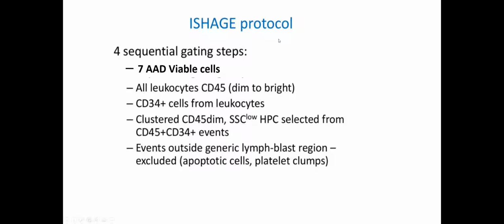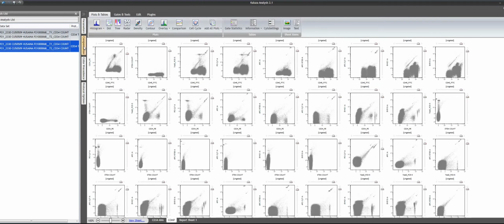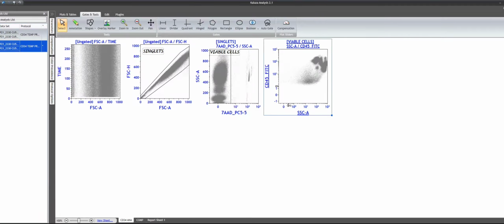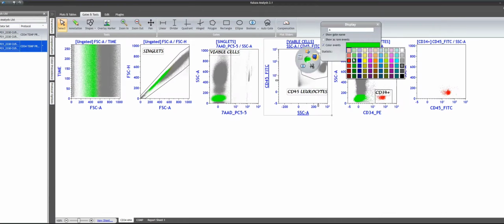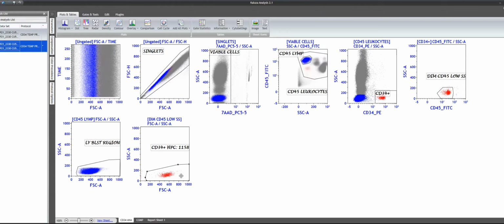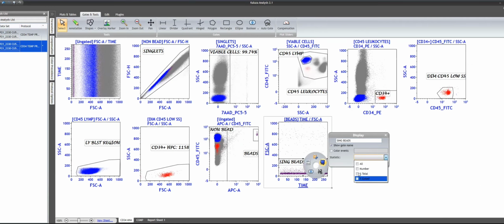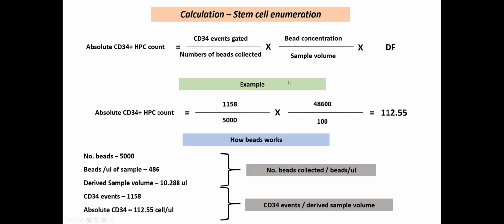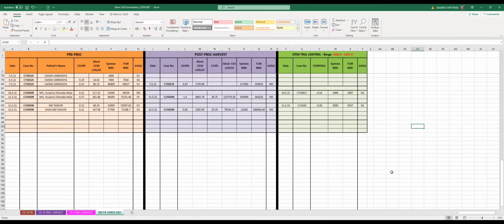Analysis workflow for accurate CD34 enumeration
CD34 analysis, flow cytometry, ISHAGE protocol